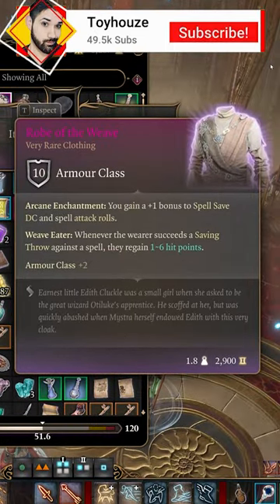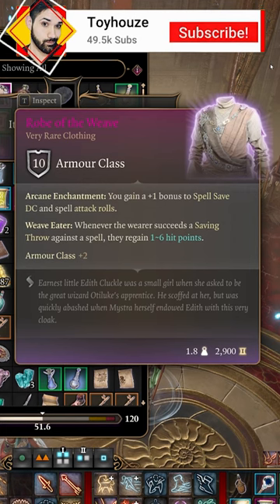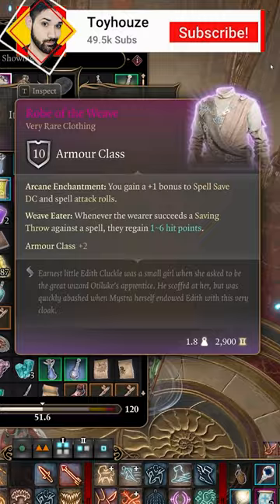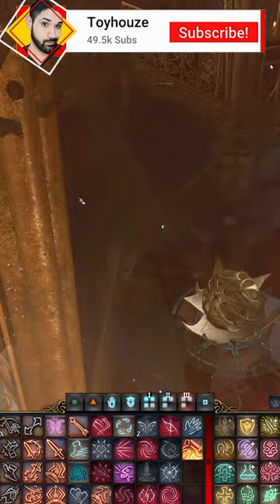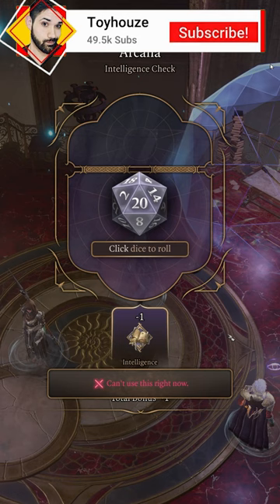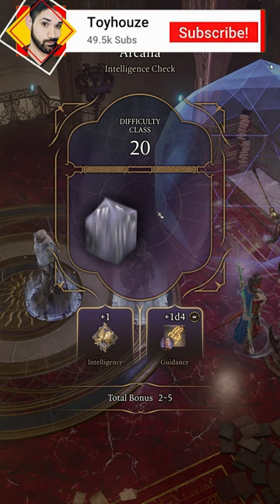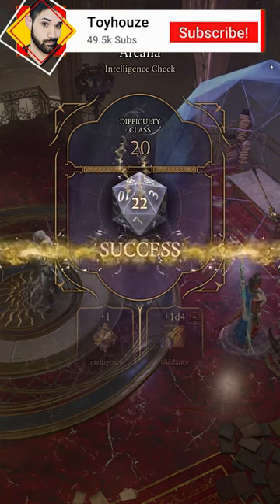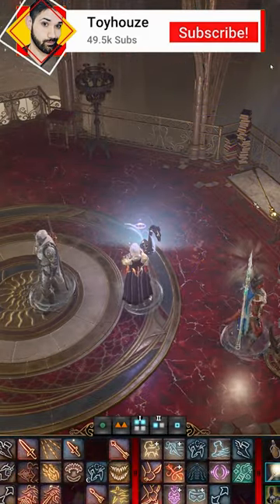These Hidden Robes Are AMAZING in bg3